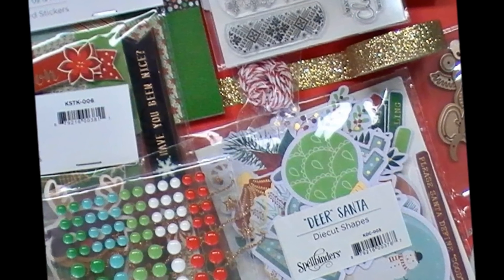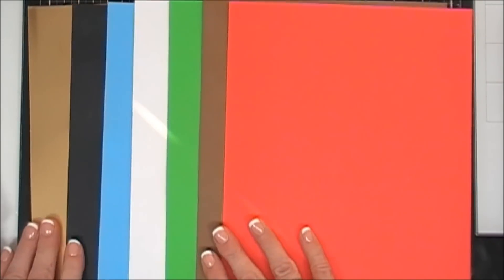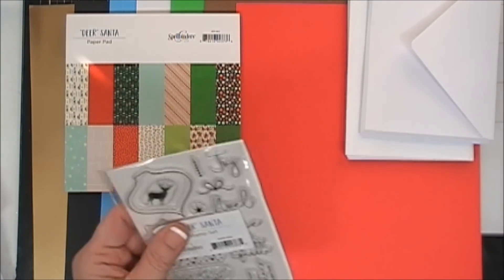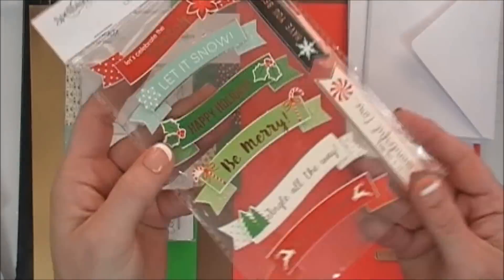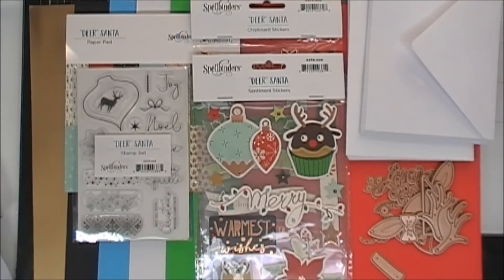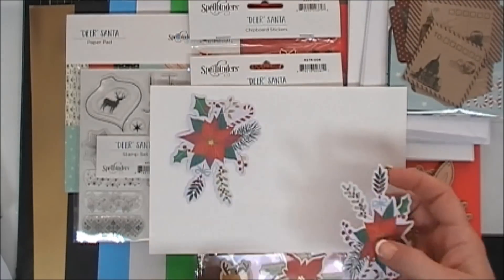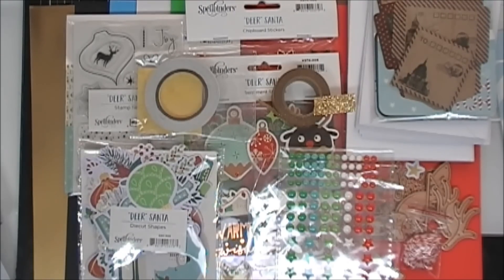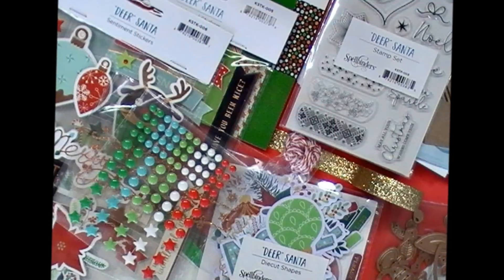Unboxing / Spellbinders "Deer" Santa Kit of the Month / Nov 2018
Hello Crafty Friends!  Today I wanted to share the un-boxing with the Spellbinders Nov 2018 Kit of the Month.  Spellbinders has made some awesome changes to the monthly kit subscriptions and I wanted to share it with you!  I will be making 10 cards with this kit so keep a look out!  Grab your coffee friends and let's get to crafting:)  Have a wonderful day!  Hugs, Tina